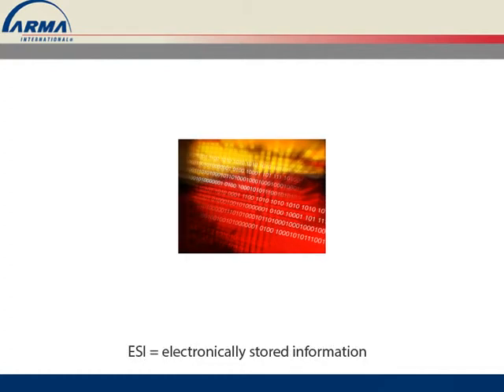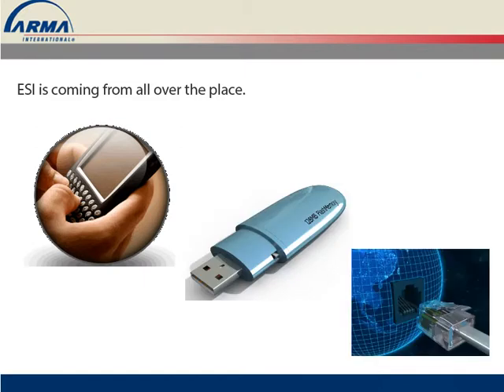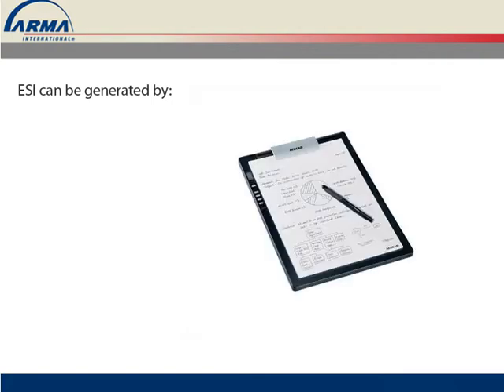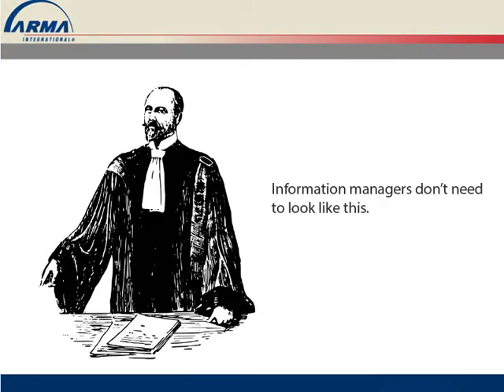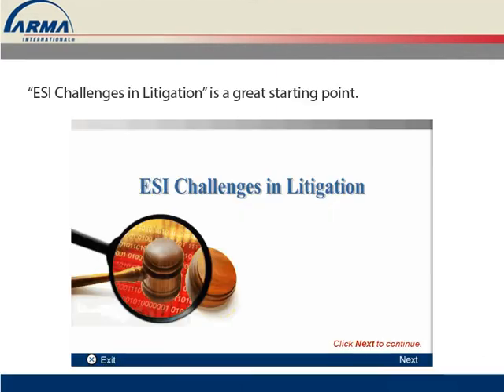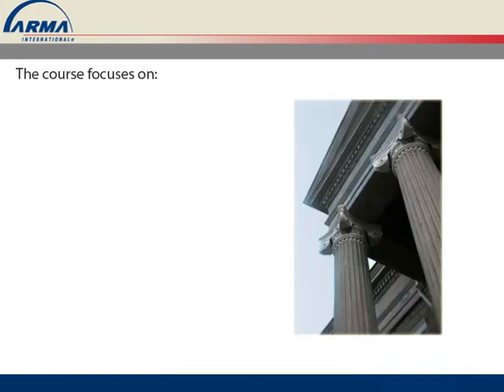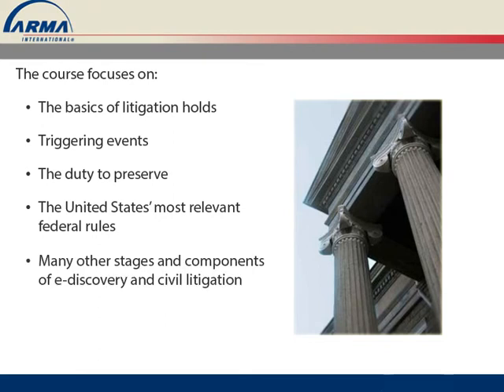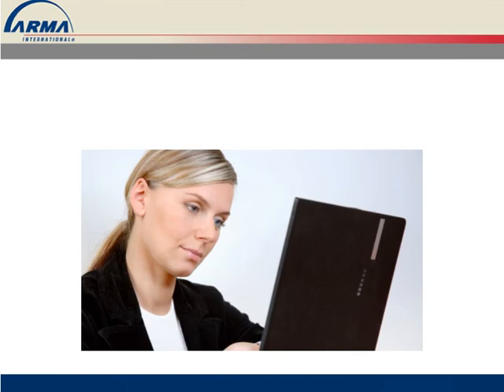ESI Challenges in Litigation - Course Information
As electronically stored information (ESI) continues to grow at a staggering pace, the challenges of e-discovery are intensifying along with it. This course is designed to help experienced records managers get their arms around the complex e-discovery process, from the onset of a triggering event through preservation, collection, and production.

The course discusses the most pressing factors that make ESI so challenging, such as its widely dispersed nature and the explosion in social networking. It covers the key legal questions concerning metadata and so-called "ephemeral information," and it explores preservation issues that pertain to back-up tapes, third-party contractors, and the cloud.

The final section walks you through the most relevant federal rules and the "meet and confer," state of mind, and sanctions.

Each section contains learning objectives, audio, and review questions, as well as printable course notes for easy offline reading and review. You have 12 months from the date of registration to complete the course.

for more information and to register.